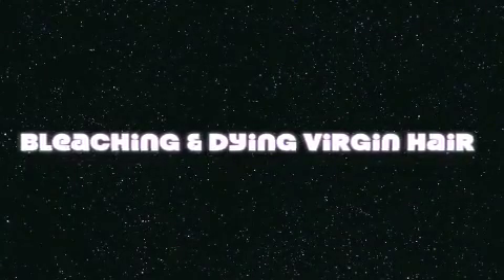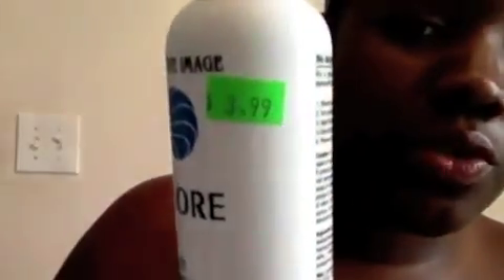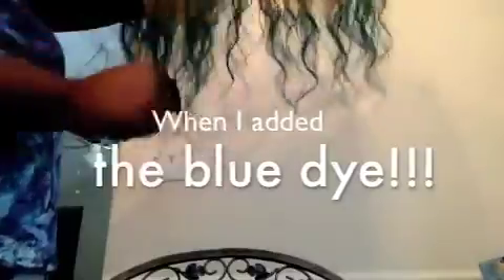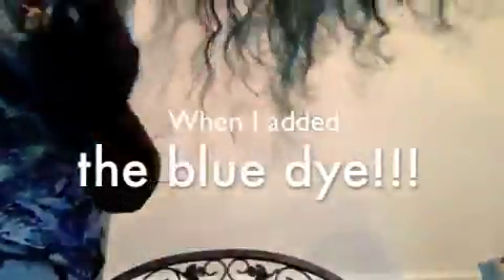Bleaching/Dying Virgin Hair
Hi loves, here's a look at my hair 28/24/22 I used all 3, and my head is full, so I would recommend 3 for a full look. This is the process of bleaching/dying hair.